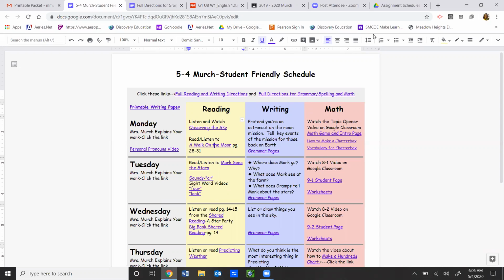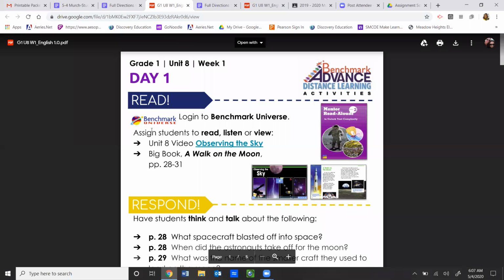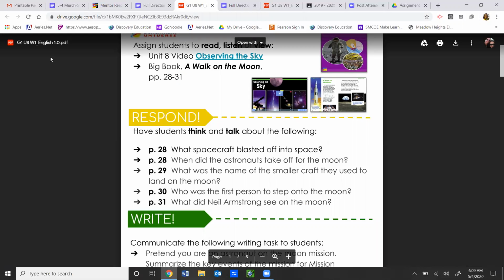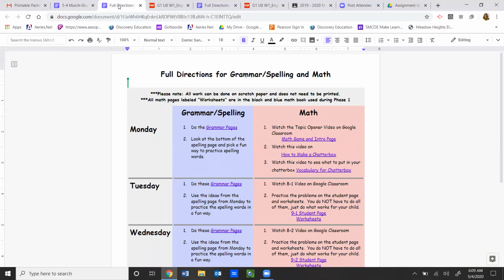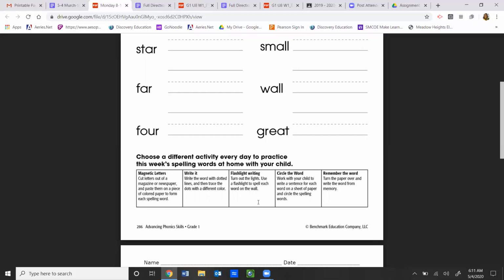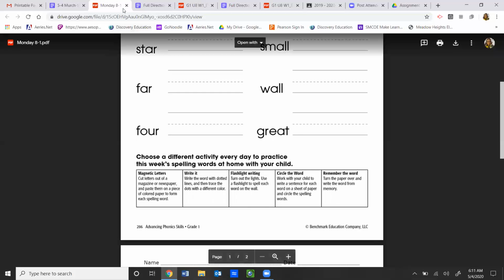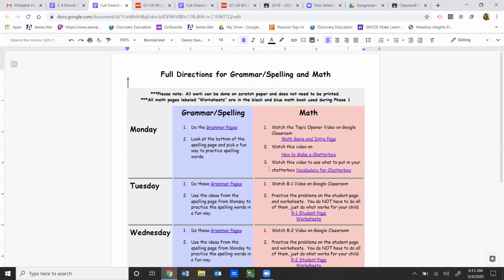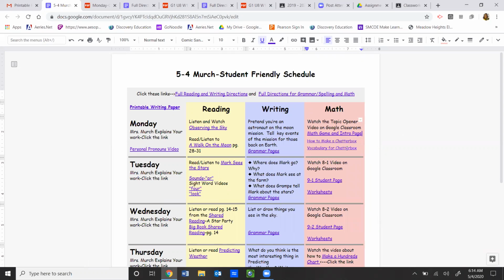Assignments 5-4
Listen to Mrs. Murch explain the assignments for Monday 5-4.